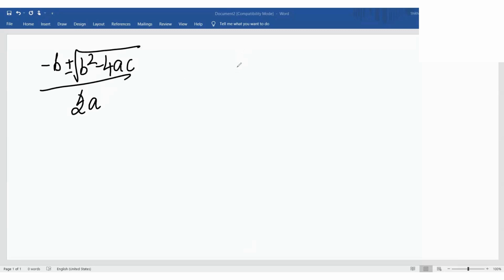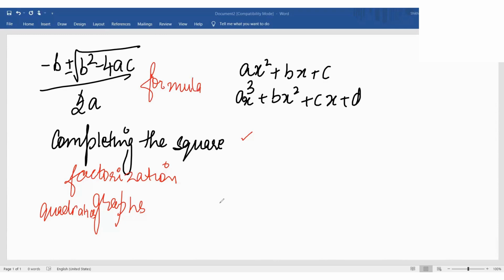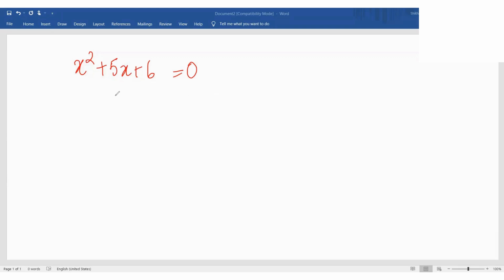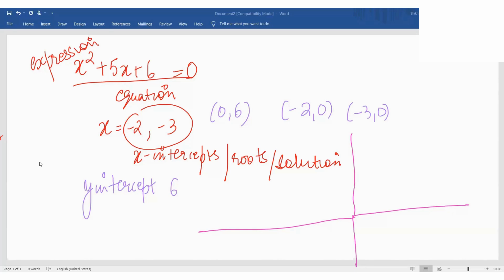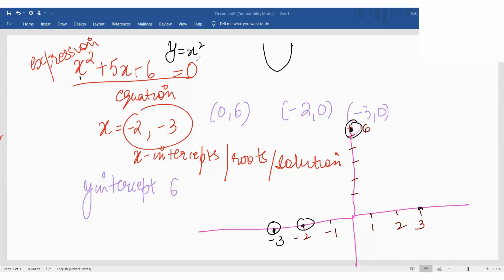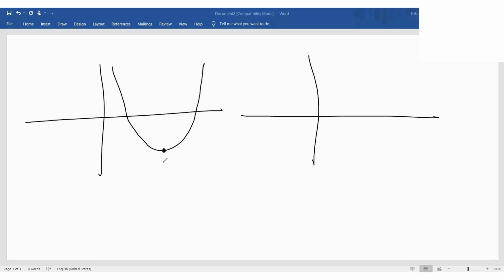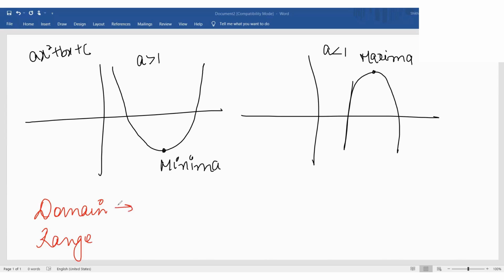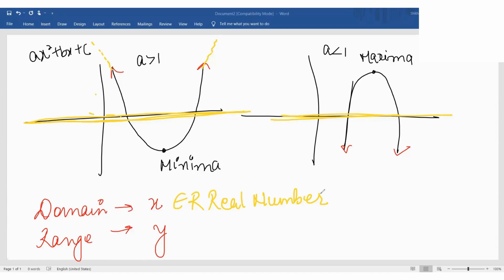IGCSE || Year 12 || Maths: Quadratic Equation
Welcome to Eclassopedia! In this video, we cover the important topic of Quadratic Equations for IGCSE Year 12 Mathematics. Quadratic equations are essential for students aiming to excel in their exams. We will explain the methods to solve quadratic equations, including factorization, completing the square, and using the quadratic formula. This tutorial is perfect for IGCSE students who want to understand and master the concepts of quadratic equations.